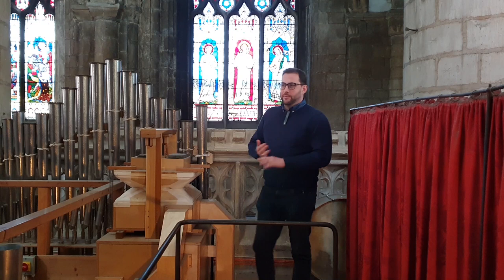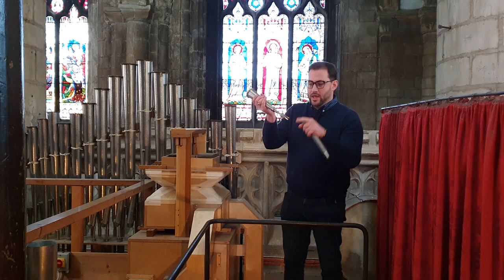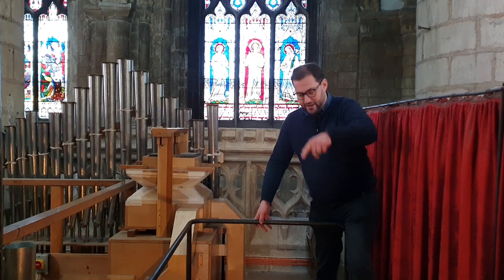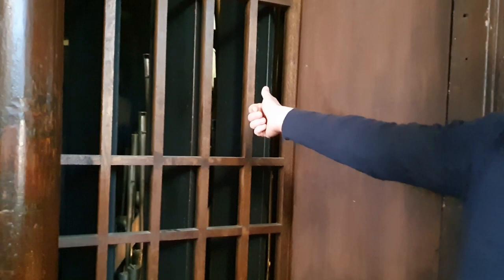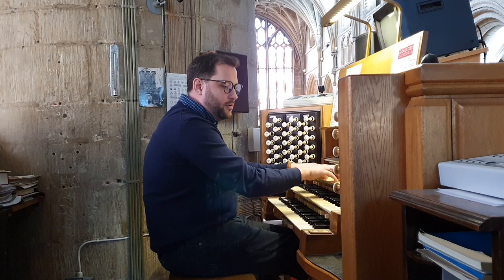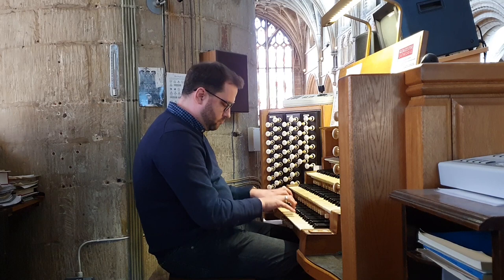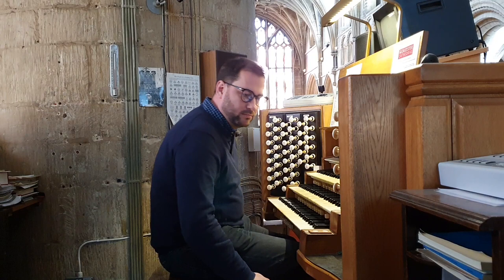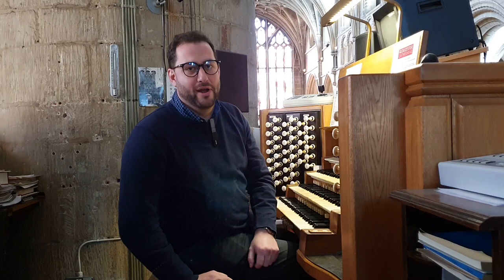Behind the Scenes Organ Tour with Jonathan Hope, 18th April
Have you ever wondered how loud Gloucester Cathedral’s organ can go? Here, our Assistant Director of Music, Jonathan Hope, gives you a good idea!

In this video, Jonathan talks us through the Reed family, explaining the differences between these pipes and demonstrating how they can sound.

We hope you enjoy this ‘behind-the-scenes’ tour.